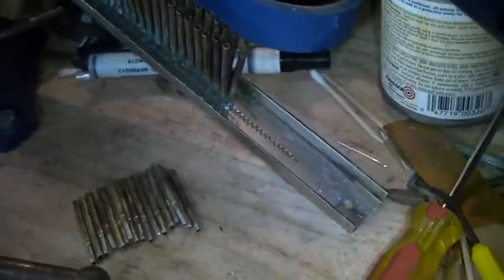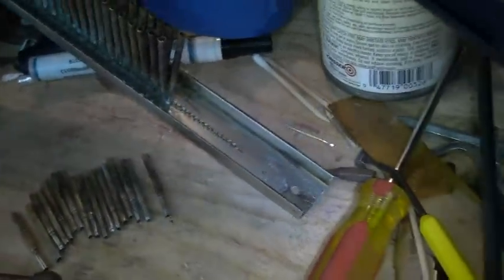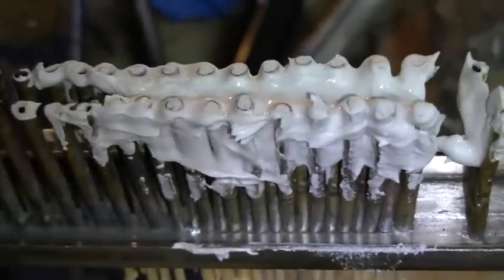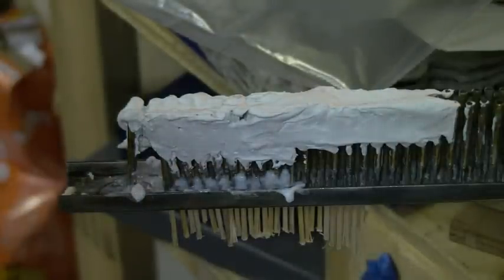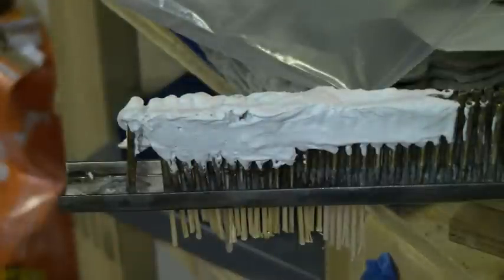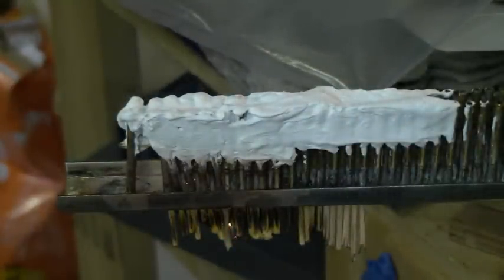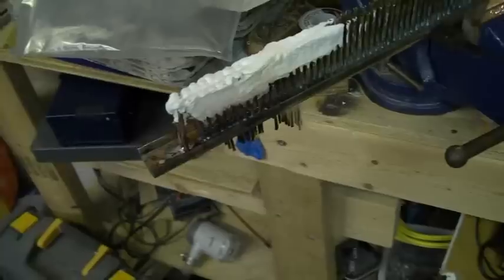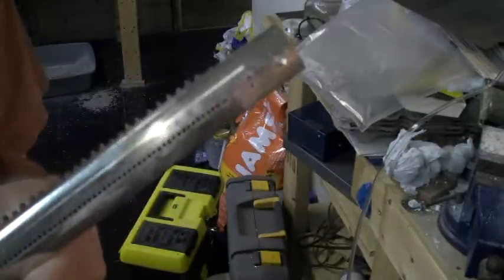Trackerbar repair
Repairing a ciphering note on my tracker bar